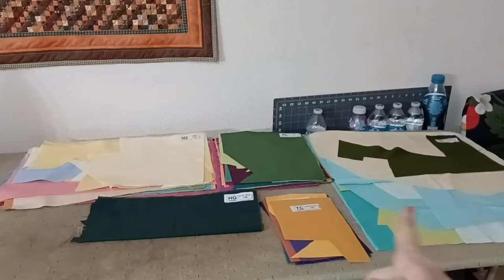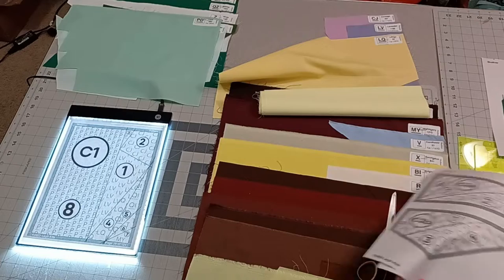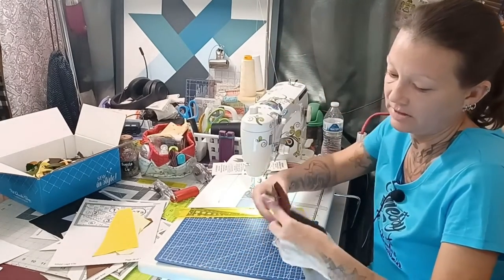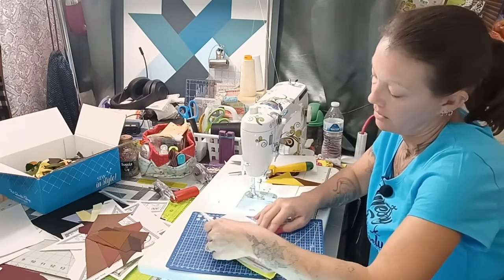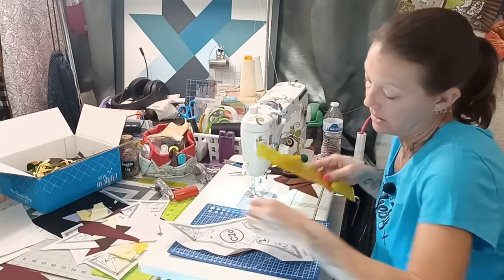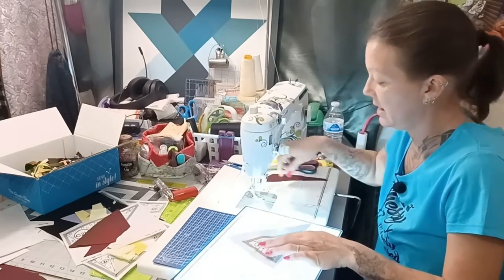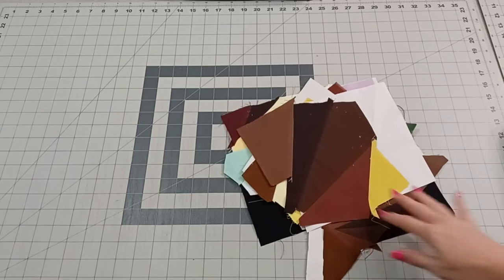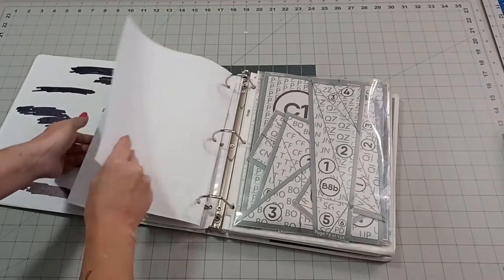'Skulliver' Sew Along Week 5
Learn to make this amazing Quilt Kit Skulliver from Legit Kits.
It is a Beginner Friendly Paper Piecing Kit.  Packed with such beautiful vibrant colors!

Legit Kits 'Skulliver' Sew Along
Week 5

Direct Mail USPS:
Tiffany Groff